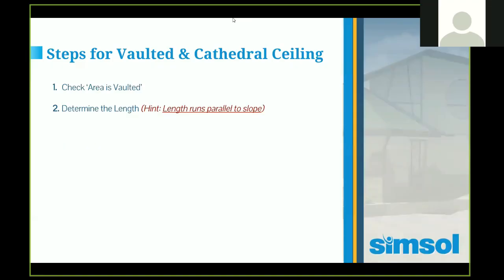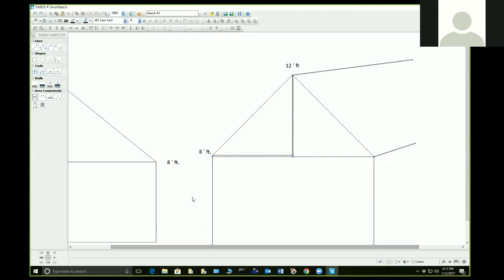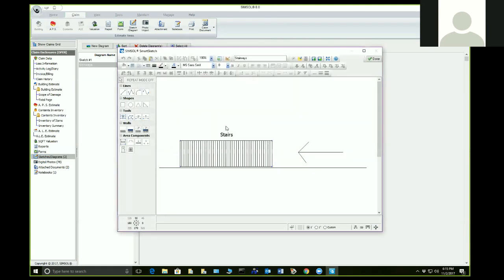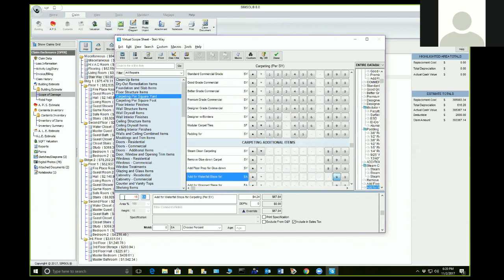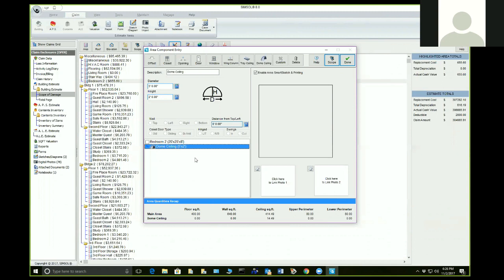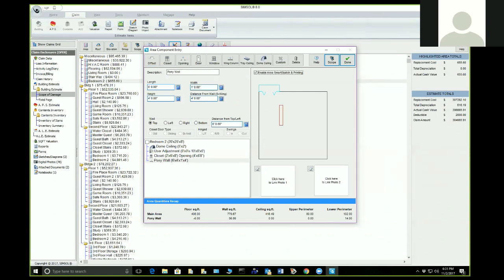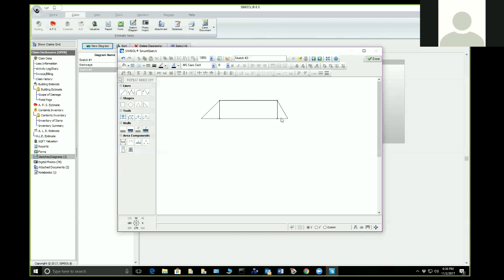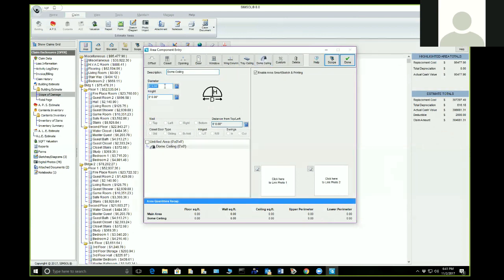How to Scope in Simsol with Odd Dimensions Webinar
Because not all homes are built the same, you will at some point run into odd dimensions when you are scoping a property. While Simsol provides almost everything you need, there are some items you simply have to be creative with.

During this webinar, we will be covering the following:
- Understanding How Cathedral & Vaulted Ceilings are Best Scoped
- Best Way to Scope Stairwells
- Scoping Tray Ceilings
- How to Threat Angel Areas